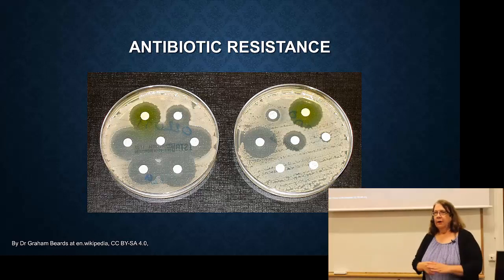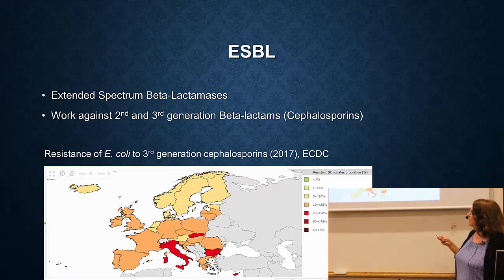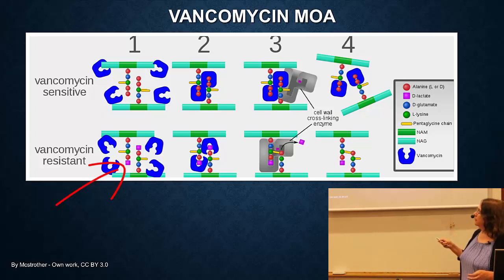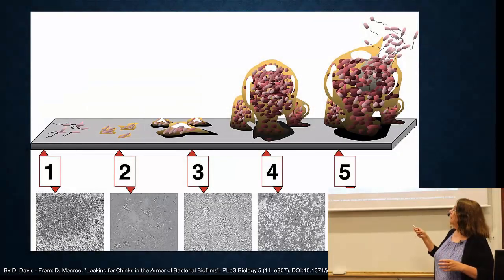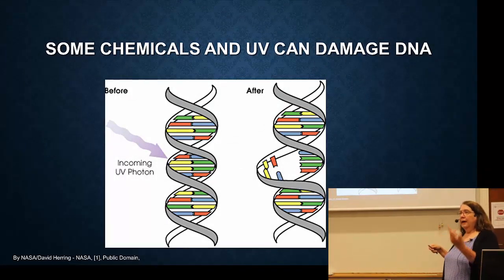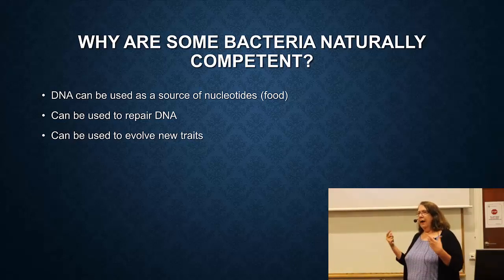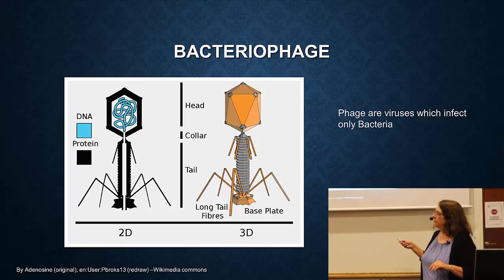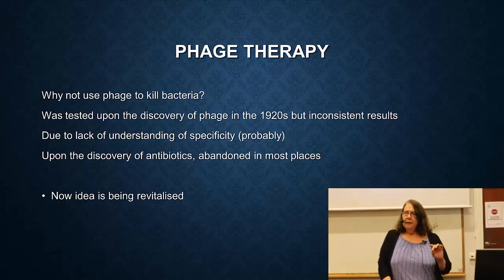Bio001 Lecture 4 full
In lecture 4 of Bio001 'The problem of antibiotic resistance' we discuss the mechanism of antibiotic resistance to a number of important antibiotics. We also present the mechanisms by which antibiotic resistance spreads through horizontal gene transfer.